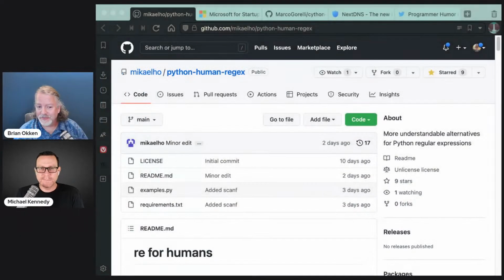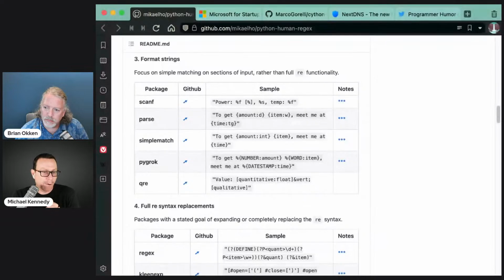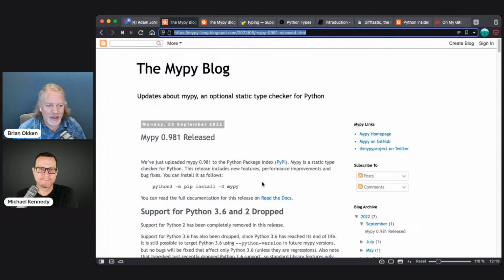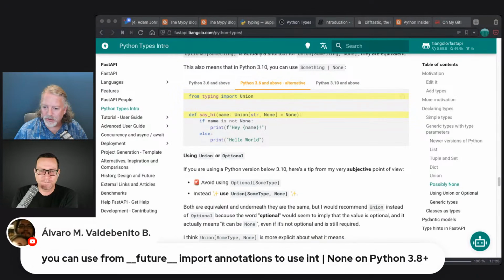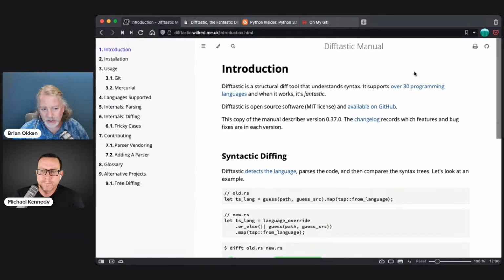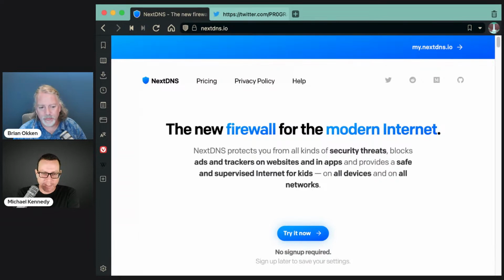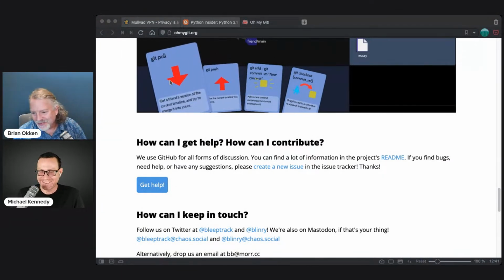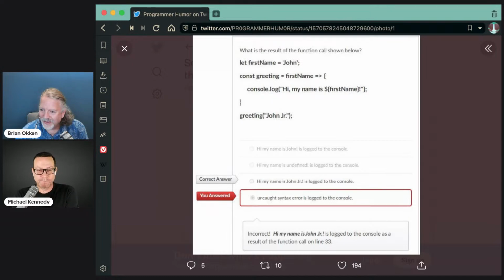Python Bytes 303 Live Stream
Join us to be part of the live recording and have your comments and questions featured on air.